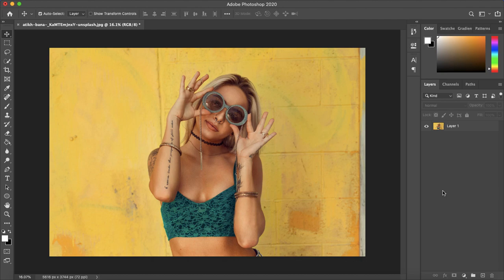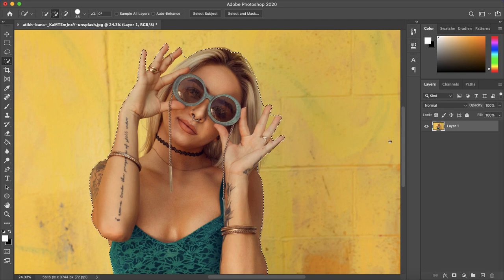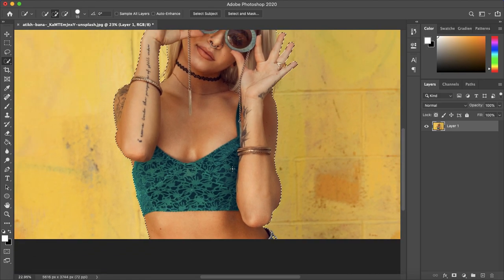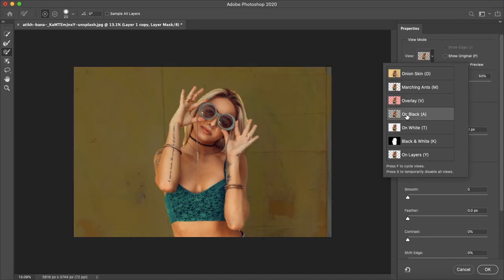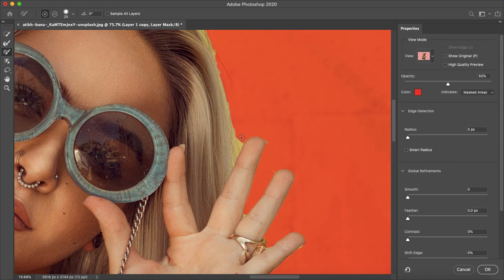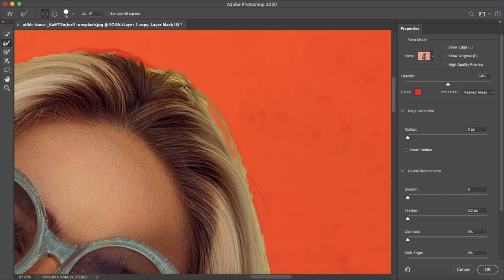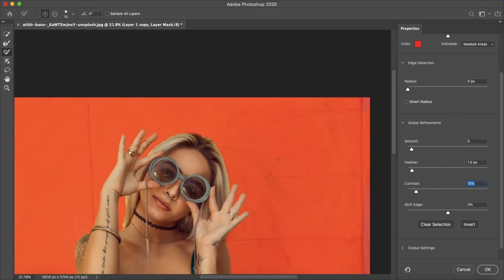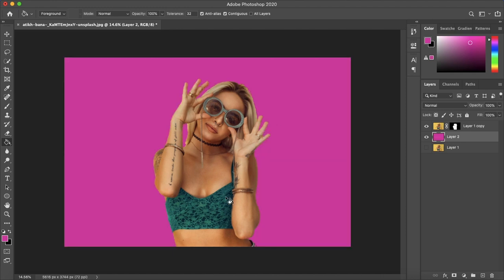Remove Background from Any Image in Photoshop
A quick and easy way to separate your image from the background in Adobe Photoshop.

Photo by Atikh Bana